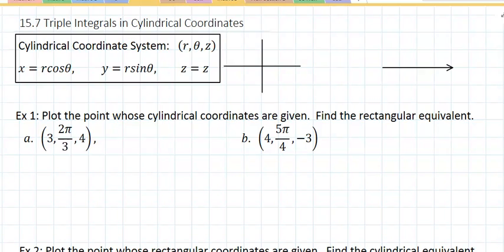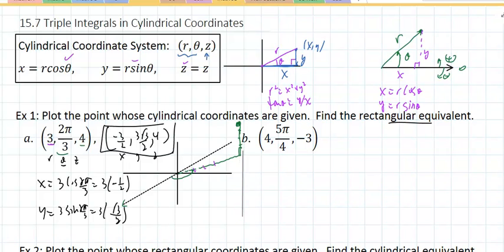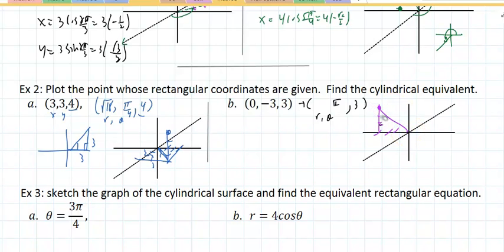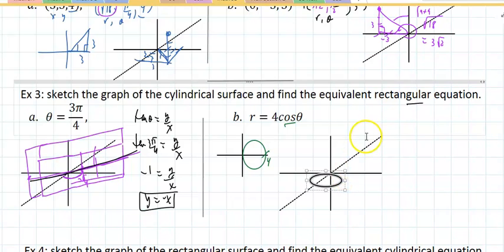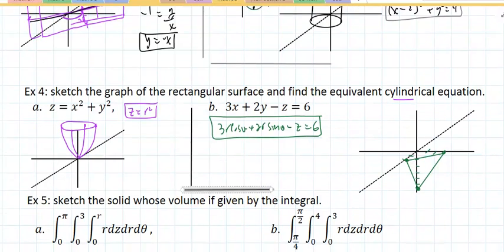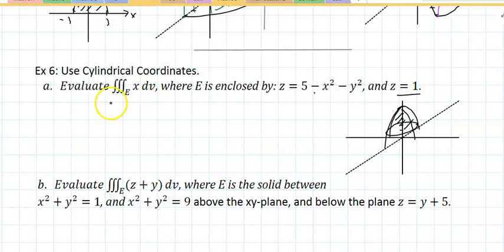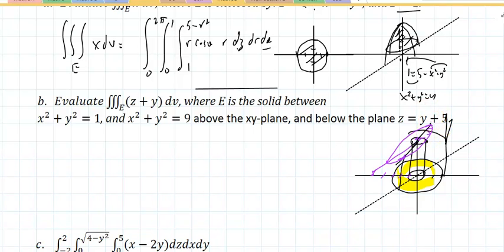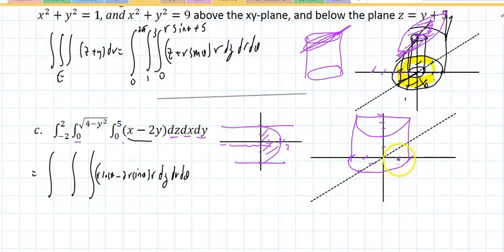15.7 Triple Integrals in Cylindrical Coordinates